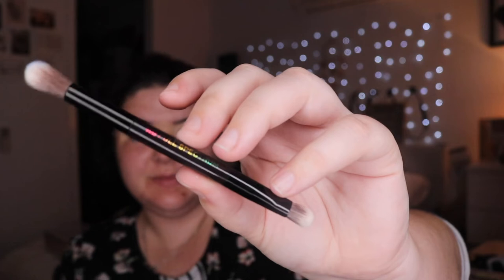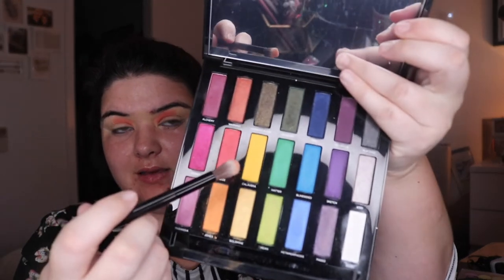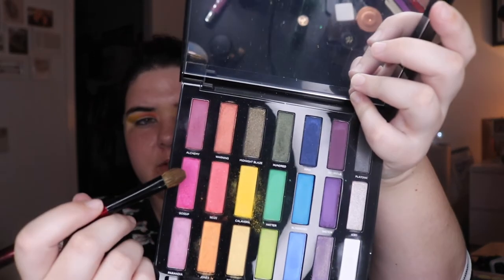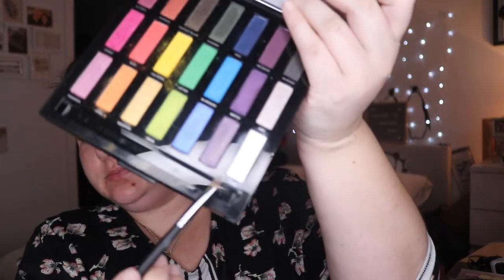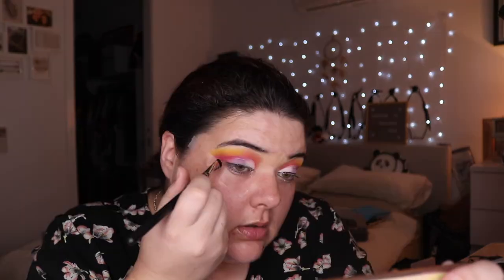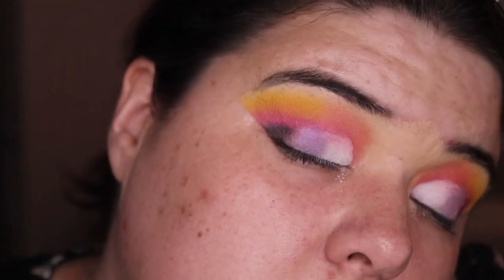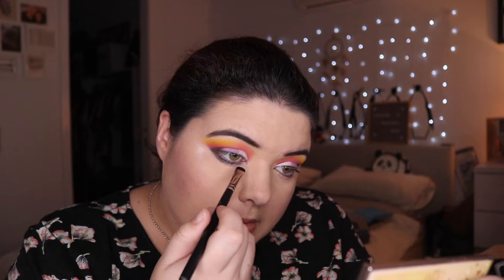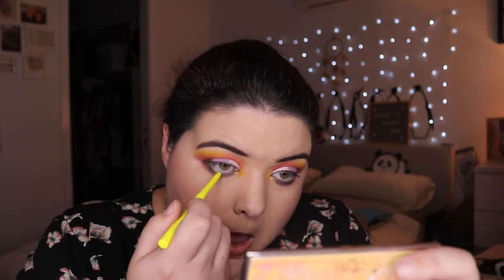Urban Decay Spectrum Palette Bingo Face | Collab with Vinyl Beauty | pruelaroo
Urban Decay Spectrum Palette Bingo Face | Collab with Vinyl Beauty |

Today I've got a collab with the amazing Debbie over at Vinyl Beauty, she is an amazing creator and I am so excited that she owned the UD spectrum palette so that we could pull it out for face off collab. Make sure to check out her channel listed below.

What’s on my face:

Face:
Ole Henrikson Transform
Fenty Foundation in 150
ELF Camp Concealer in Medium Sand
Maybelline Fit Me Loose Powder in Fair Light
KKW Contour in Light
Fenty Beauty Bronzer in Shady Biz
Nars Blush in Deep Throat
OFRA Highlight in Glazed Donut

Brows:
Colourpop Bangin’ Brunette Brow Pencil

Lip:
Urban Decay Cream Lip in Fuel
Jeffre Star Lipgloss in Ice Cold

Eyes:
Mac Paint Pot in Soft Ochre
Colourpop No Filter Concealer in Fair 00
UD Spectrum Palette
Colourpop Liner in Crssd
Mac Mascara
Intro Looks Can Be Found Below:

First Look (Blue Eyeshadow):
Lethal Cosmetics 4 Looks and Review

Second Look (Very Colourful Eyeshadow):
Friend Chooses my Makeup Inspo (Annette's Makeup Corner)

Third Look (Yellow Look)
The Good Place Inspired

Fourth Look (Pink and Green Eyelook):
Eyeshadow Looked Based on Organisations Logo

Fifth Look (Pink Halo Eye):
Recreating an Annette's Makeup Corner Look

Sixth Look (Pink/Gold Eyeshadow)
Disney Villains Series Collab with Anya Stamper

Hey There! Thank you so much for stopping by today my name is Prue and I am a registered nurse: I currently work in intensive care, playing with makeup and this beauty chanel is my hobby: I really love colorful makeup (even if I’m not that great at it) and just having fun with my makeup. I’m 30 years old and currently live in Brisbane, QLD in Australia. I’d love it if you’d say hello either here or over at Instagram @pruelaroo. I love making new makeup friends.

Set Up
Camera: Canon 80D
Lenses: Canon EF-S 18-55mm f3.5-5.6 STM
Mic: Rode NT-USB
Phone: IPhone X

The opinions stated in my videos are always 100 % my own. And I have purchased all products featured on this channel myself.